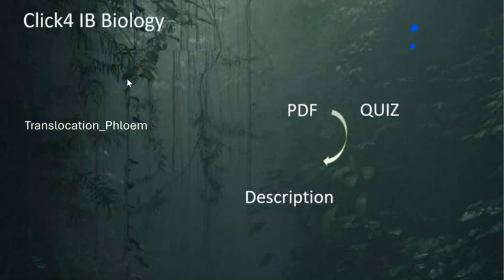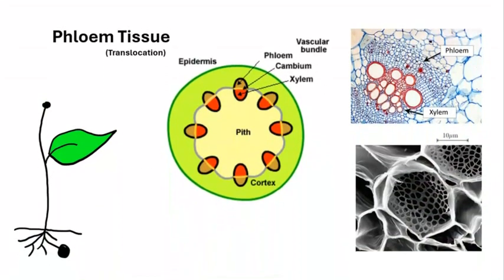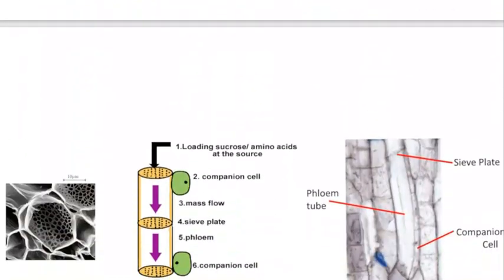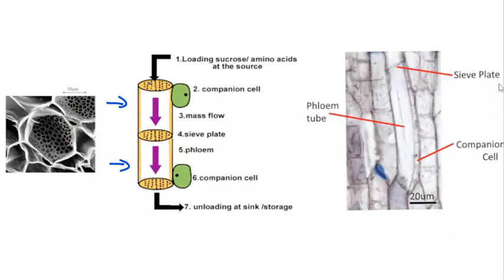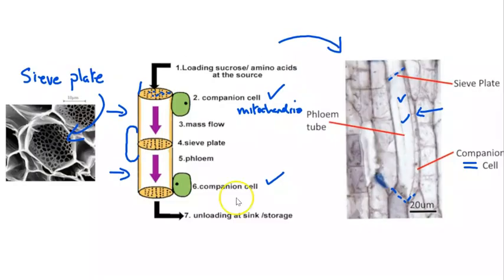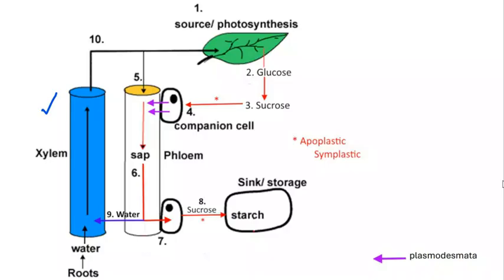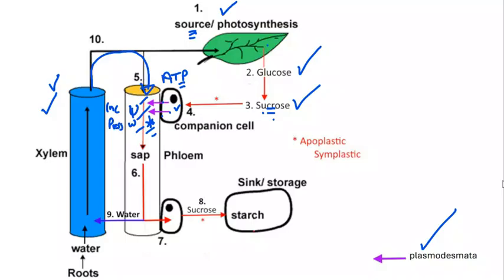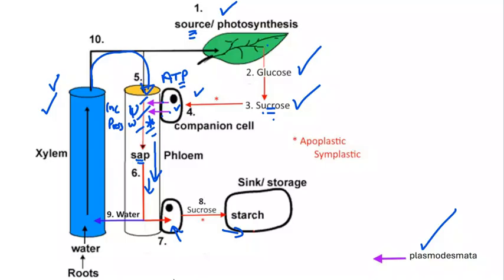14 Translocation Phloem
The topic of questions will be about basic issue of translocation and phloem transport

00:00 - Introduction: Translocation in Phloem
00:33 - Function of Phloem and Types of Molecules Transported
01:10 - Direction and Flexibility of Phloem Transport
01:36 - Phloem Structure and Location
01:52 - Sieve Plates and Companion Cells
02:35 - Longitudinal Structure and Active Loading
03:57 - Companion Cells and ATP Use
04:48 - Mass Flow Mechanism Overview
05:52 - Role of Xylem and Pressure Gradients
06:30 - Sucrose Conversion and Loading into Phloem
07:17 - Osmosis and Water Uptake from Xylem
08:05 - Unloading at Sink and Starch Storage
09:15 - Recycling of Water into the Xylem
09:43 - Integration of Xylem and Phloem Systems
09:48 - Conclusion of Topic B3.2